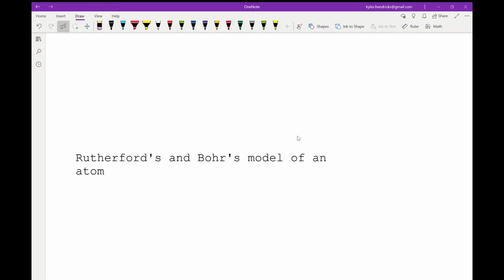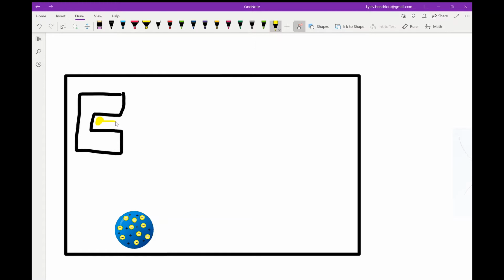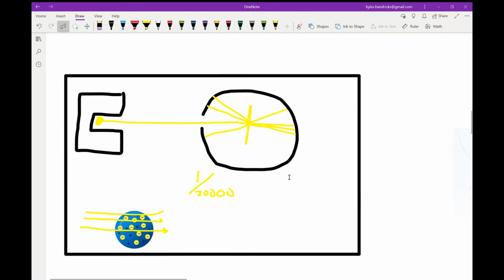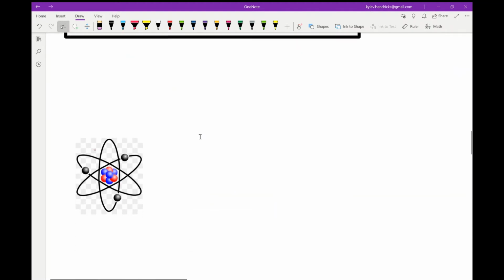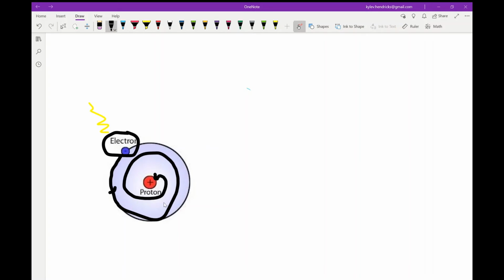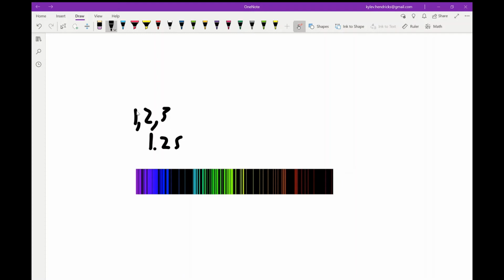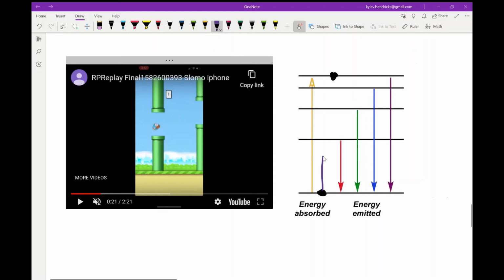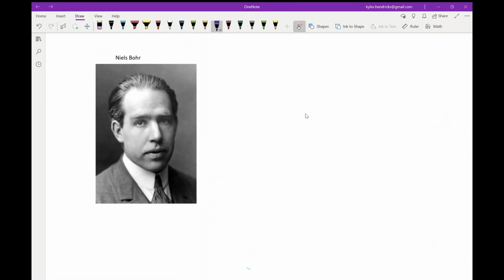Rutherfold and Bohrmodel of the atom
General Physics II / Physics 106 - BYU - WS2020 - Student Made Videos. Author Name: Kyle Vance Hendricks